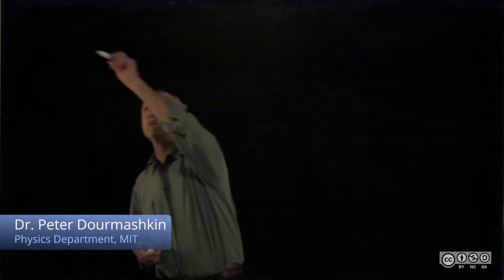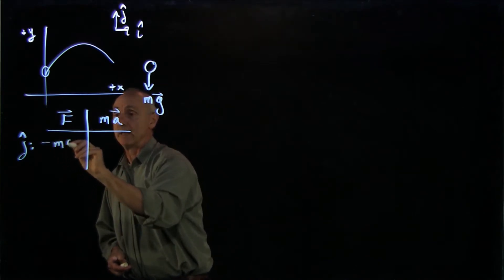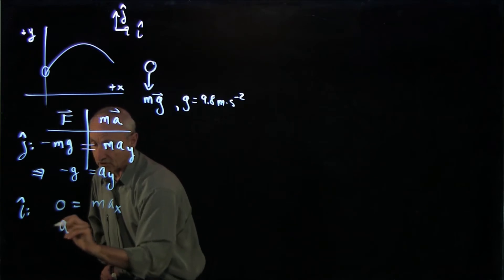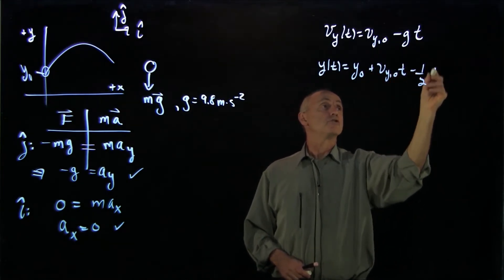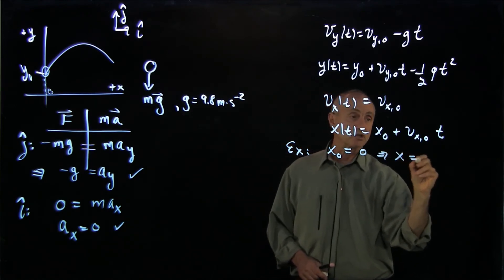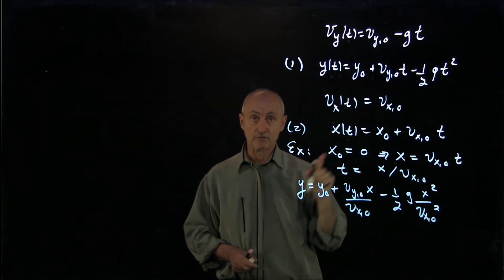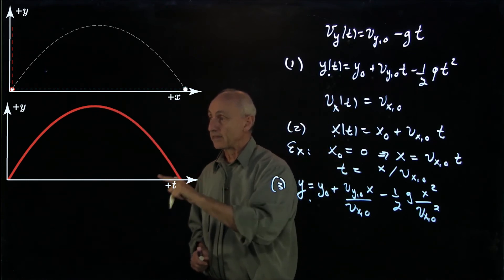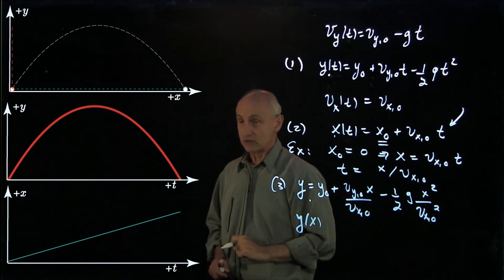3.4 Projectile Motion